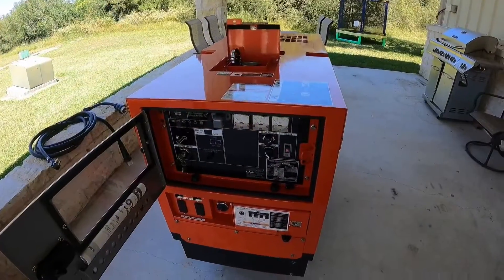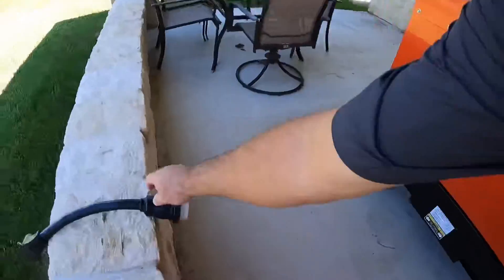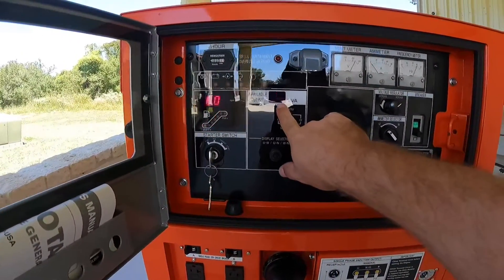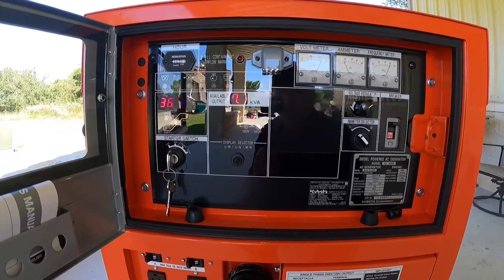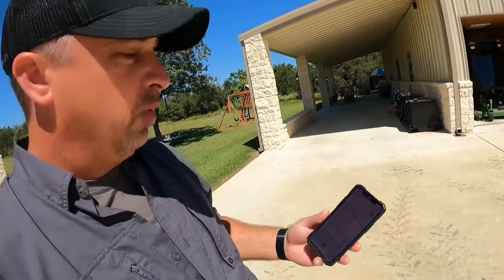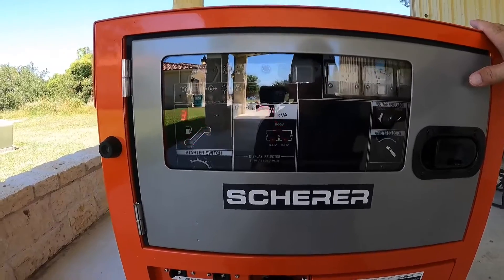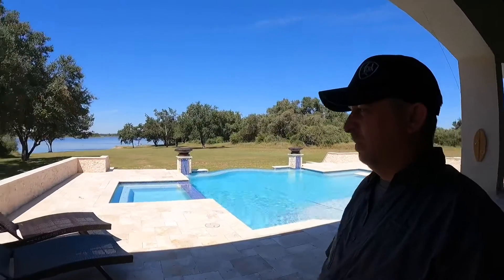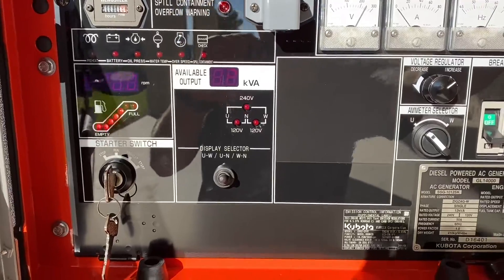Kubota GL14000 Diesel Generator loaded running house with fuel consumption and sound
Video loads diesel 140000 Kubota generator and shows fuel consumption over a period of time. Video also shows decibels.